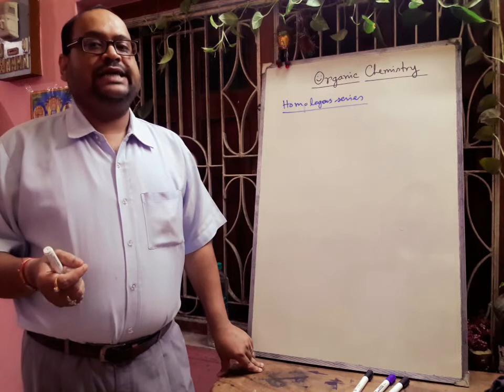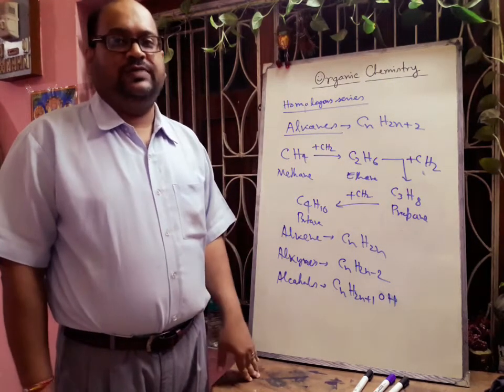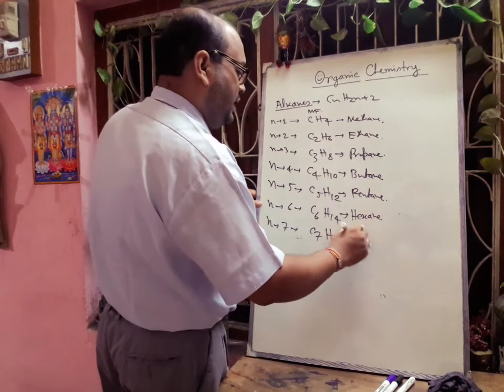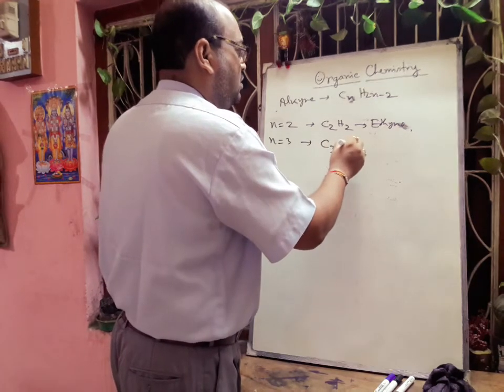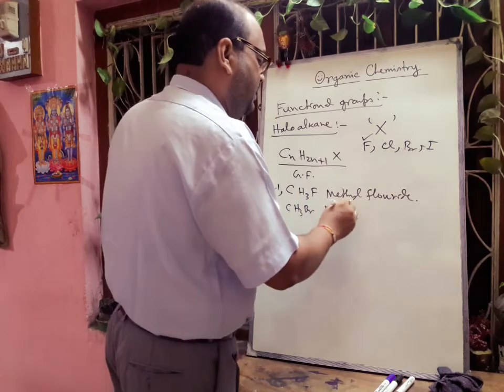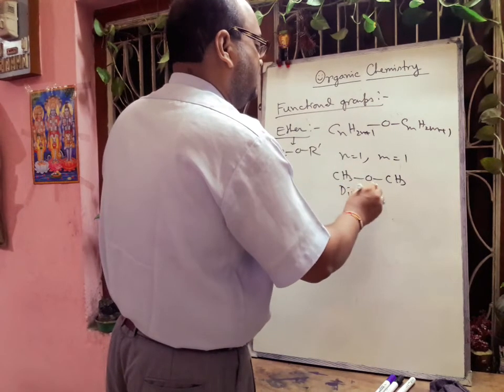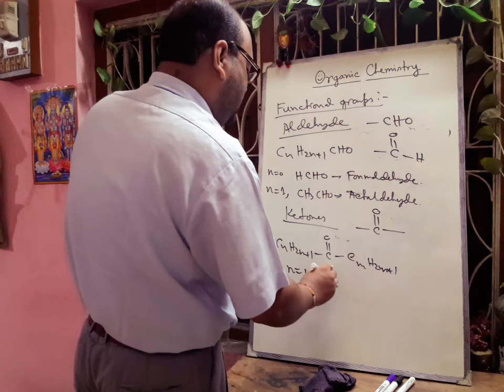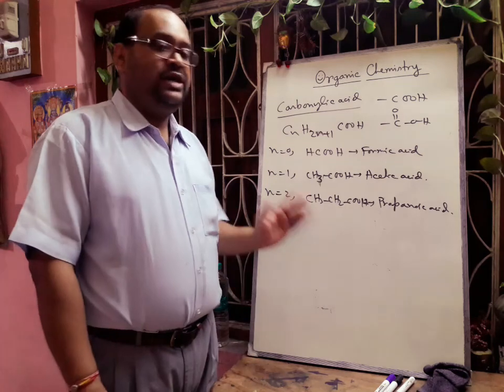ICSE CLASS X CHEMISTRY- Organic chemistry -2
Class X icse chemistry